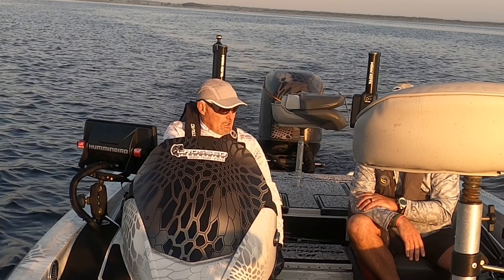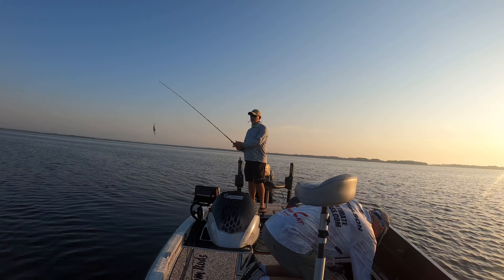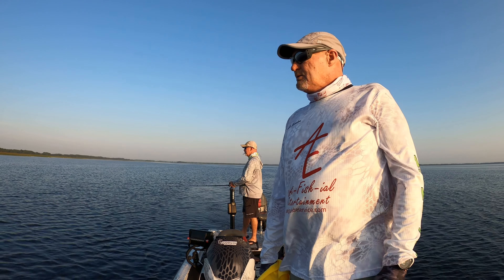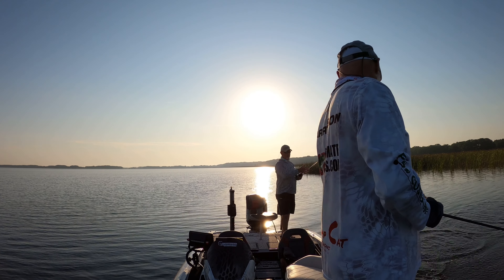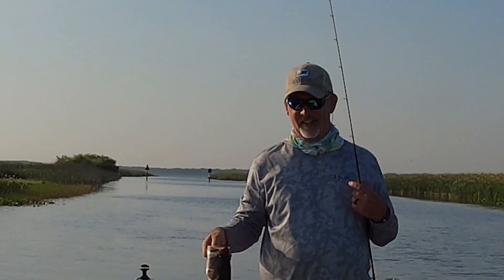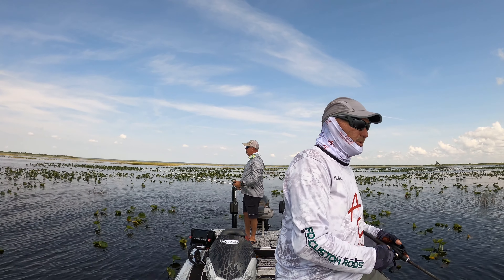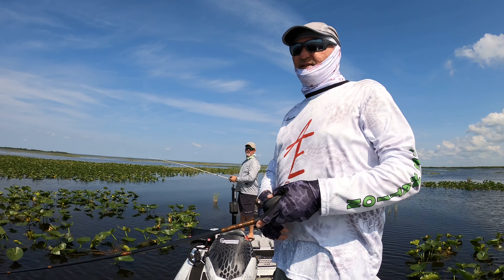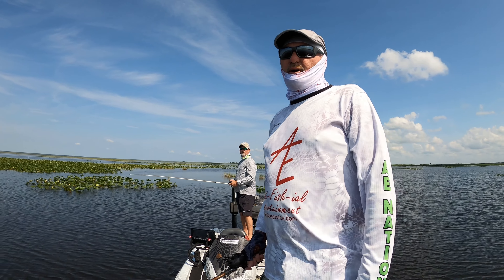Kissimmee Tourney Practice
Today Shane and I wander around the Kissimmee Chain looking for a clue to my upcoming charity tournament.

Personalized AE NATION prostaff Jerseys are finally available.

These are the same shirts that the MLF Pro wear on TV and will last for years.  You can add additional sponsors, personal logos, and even products you like to your personalized AE NATION Jersey.

Get yours and Rep the community proudly.

U.S. VETERANS FREE GUIDE TRIP

One Veteran a month will win a FREE GUIDE trip on the lake of your choice in central Florida.